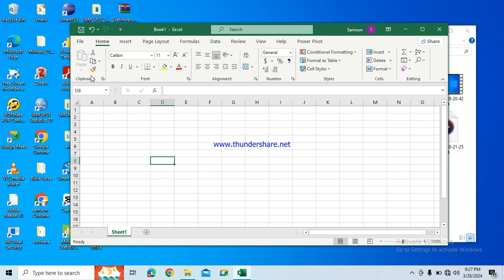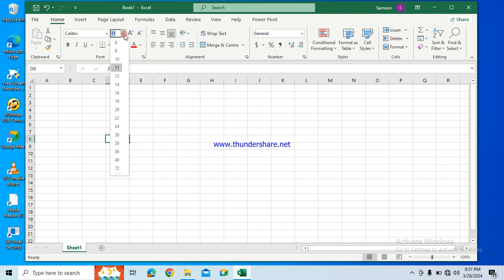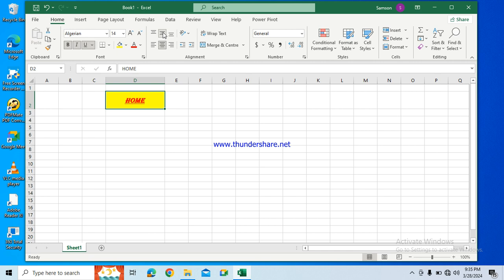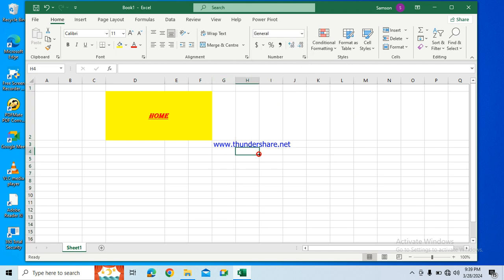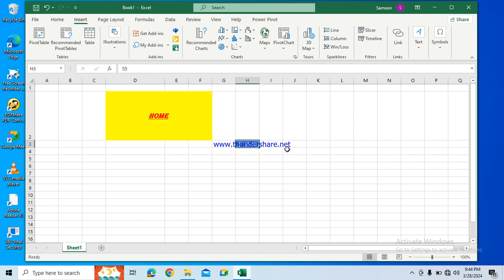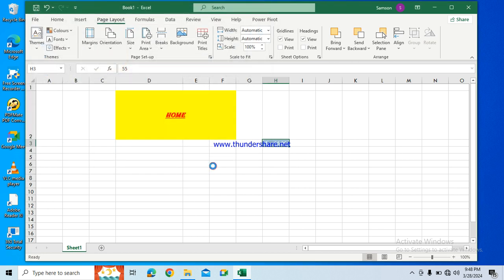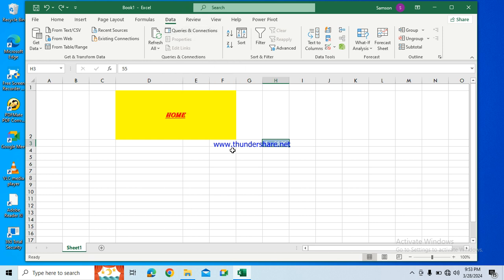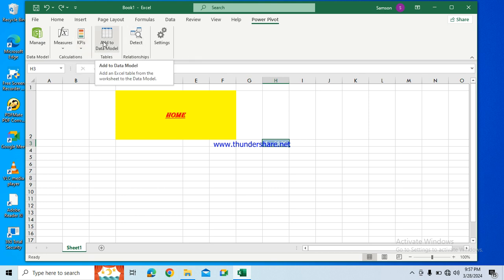OVERVIEW OF EXCEL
MS-Excel, Data Analysis